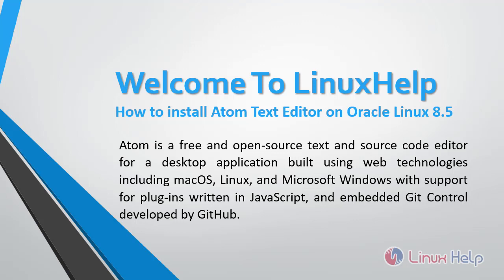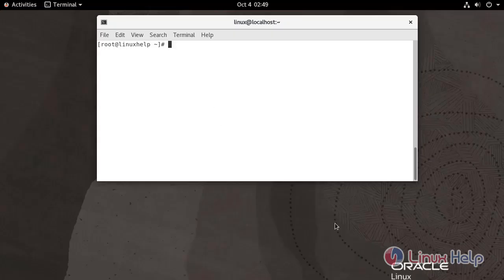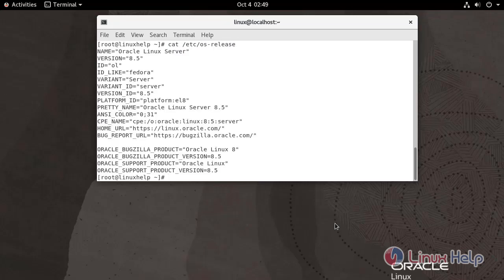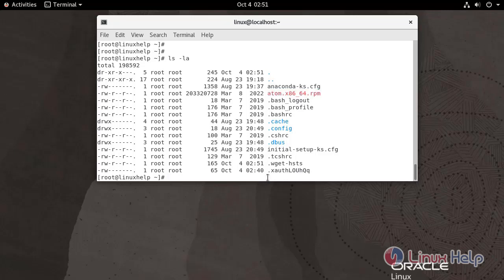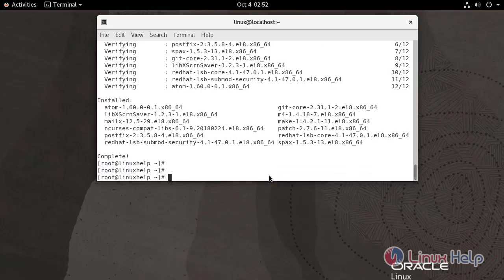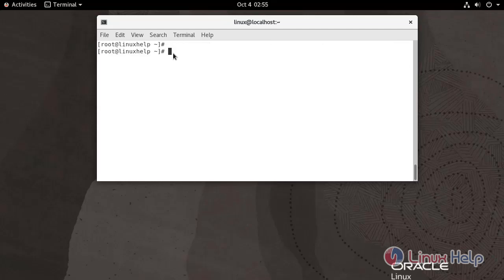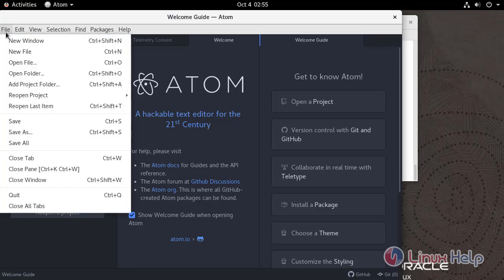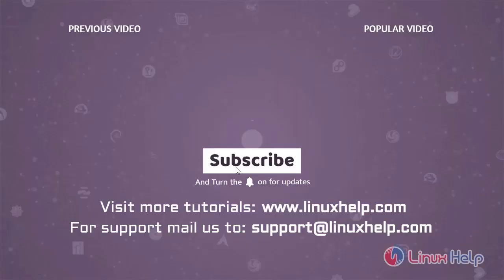How to Install Atom Text Editor on Oracle Linux 8.5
Atom is a free and open-source text and source code editor for a desktop application built using web technologies including macOS, Linux, and Microsoft Windows with support for plug-ins written in JavaScript, and embedded Git Control Developed by GitHub.